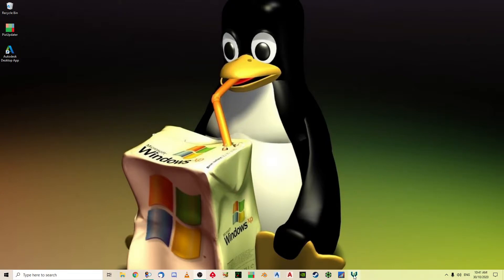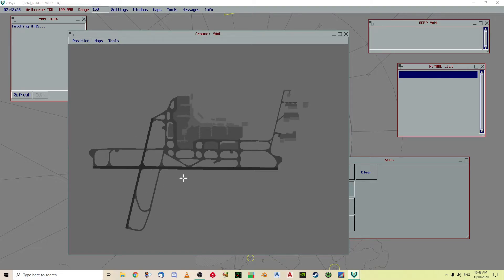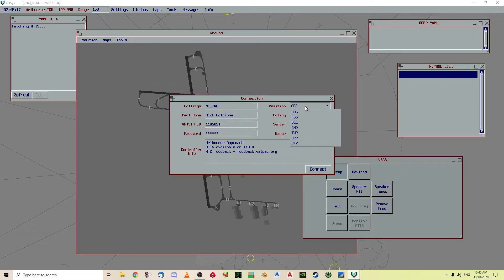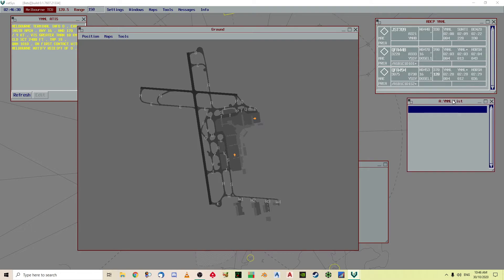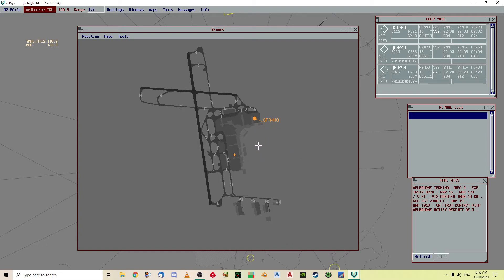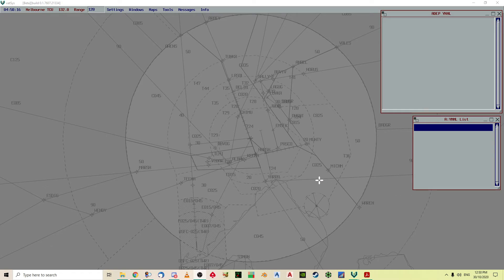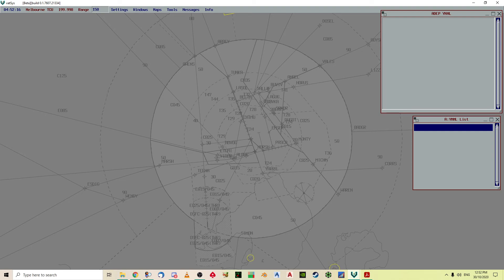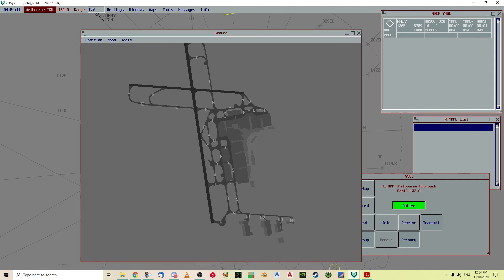Vatsys setup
up new Vatsys ATC client . 35% 350/1K